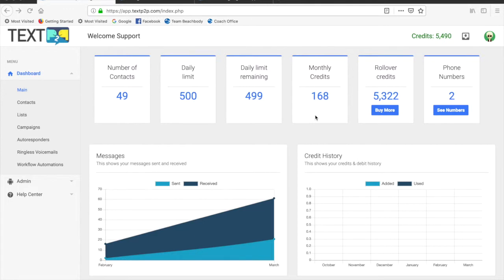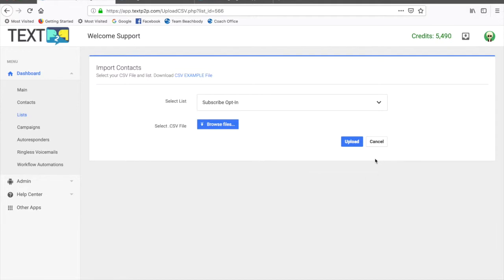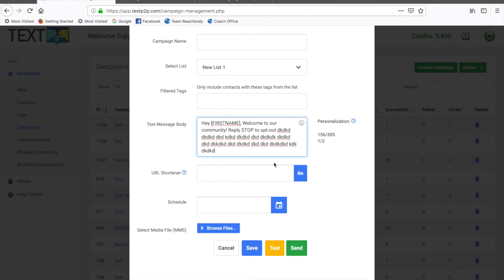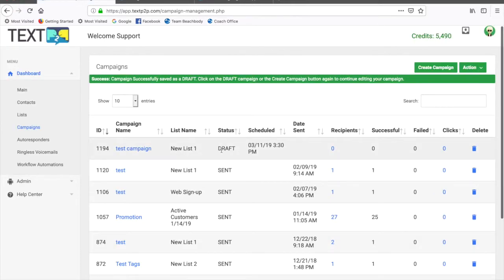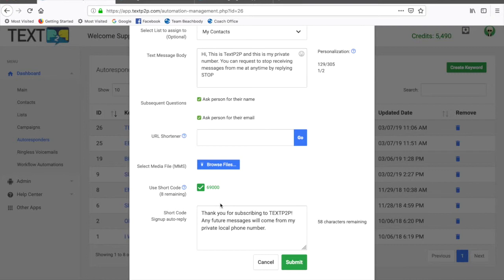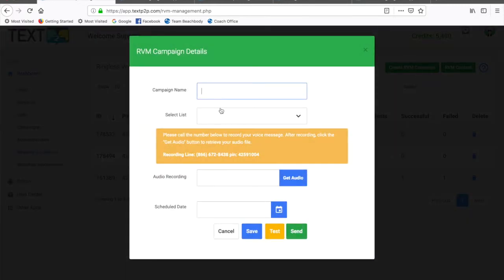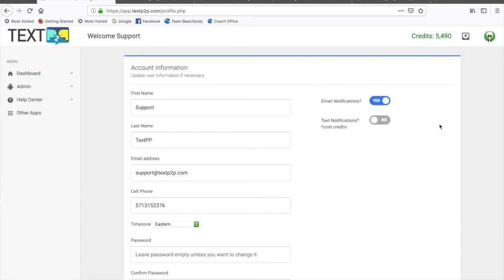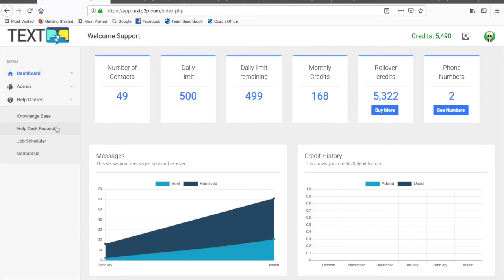TextP2P System Tutorial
For Sprint Customers